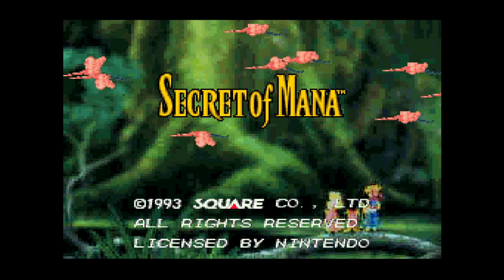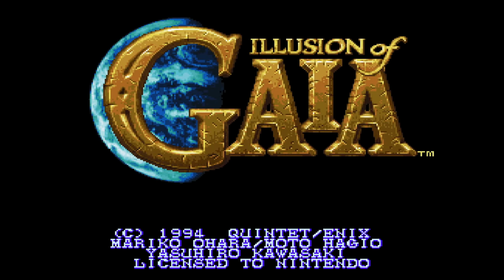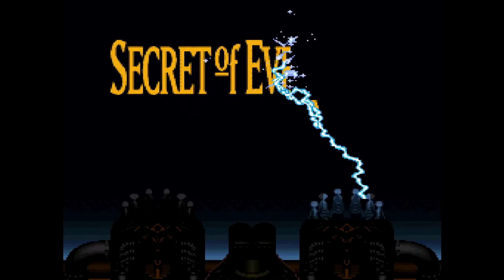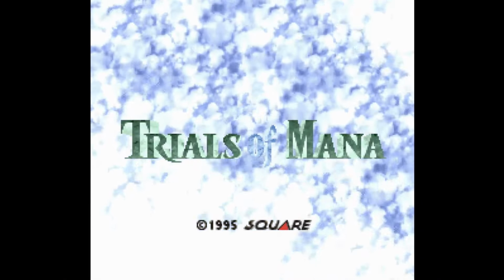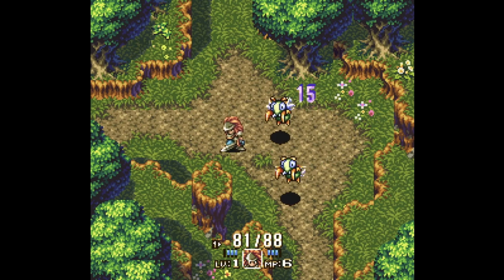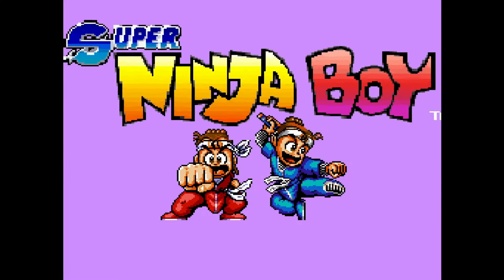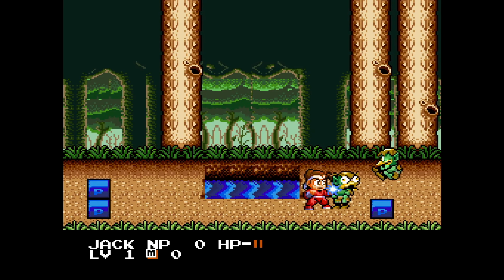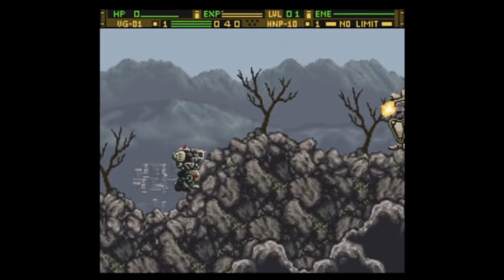10/10 Action RPGs For The SNES & Super Famicom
The SNES and Super Famicom have so many great action/rpgs. So today, let's take a look at my  favorite and most recommended games for you to play!